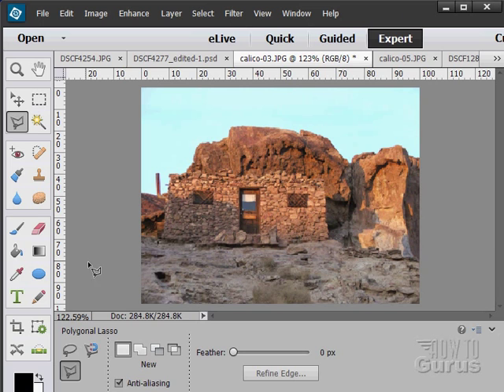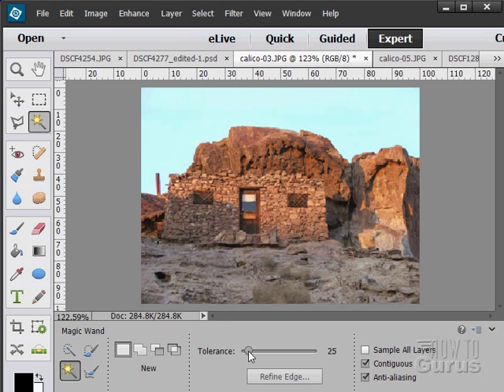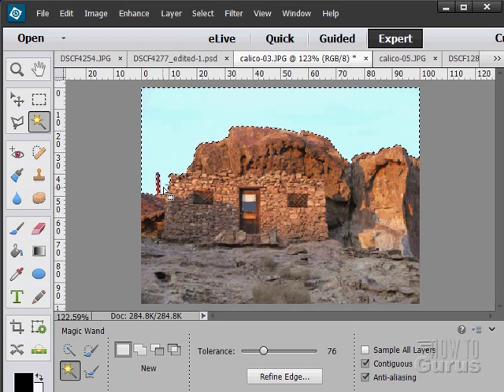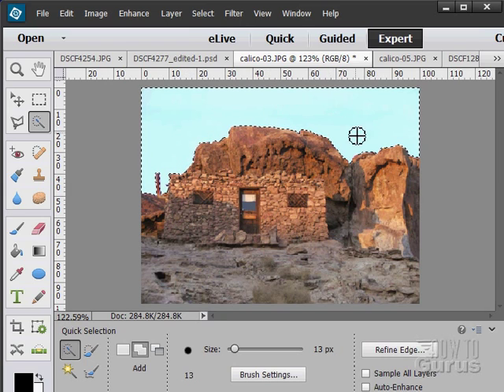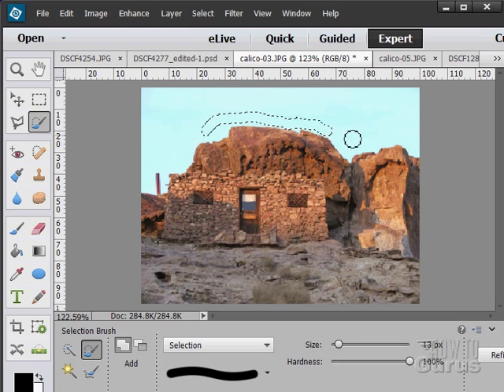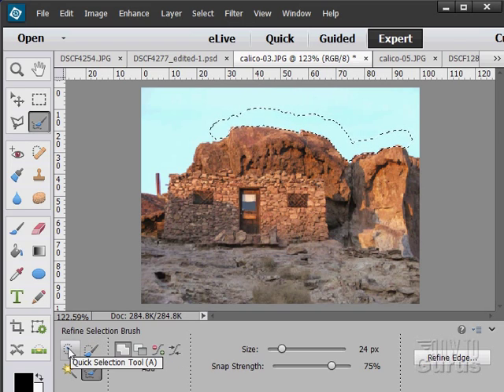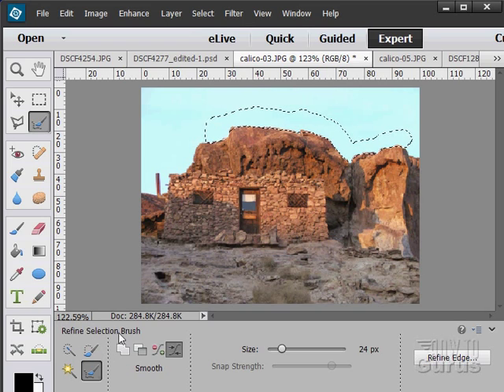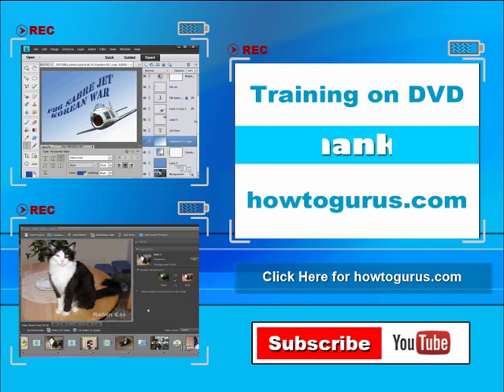How to Use the Quick Selection Tool in Adobe Photoshop Elements 15 14 13 12 11 Tutorial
Photoshop Elements Quick Selection Tool